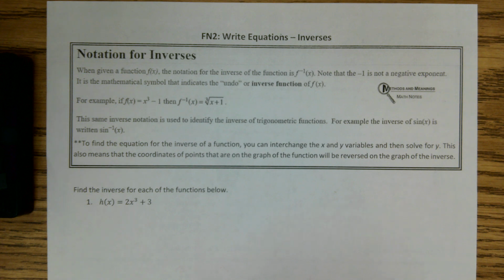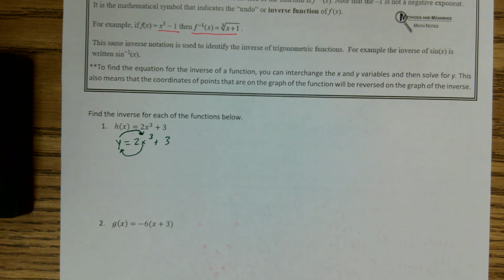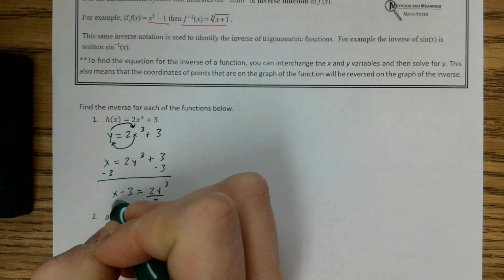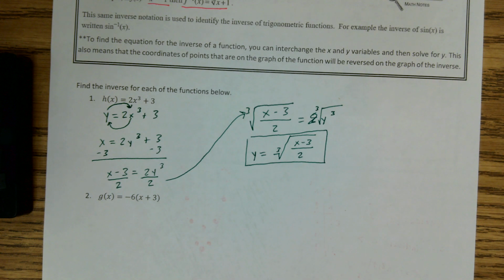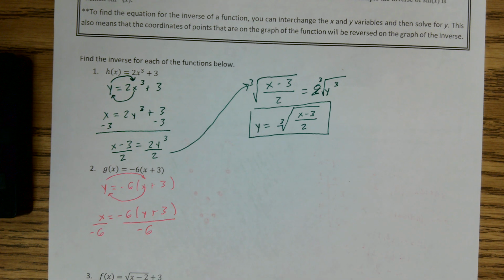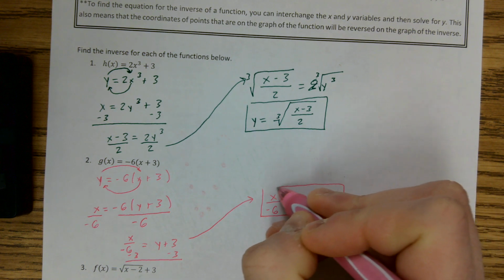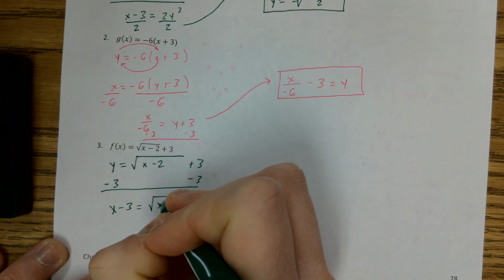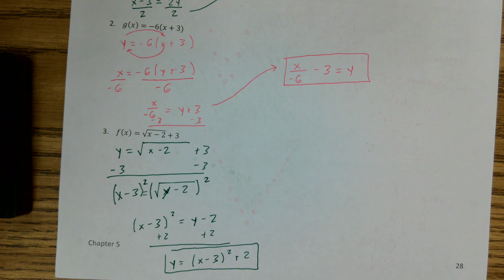C5 FN2 Write Equations-Inverses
Finding the Inverses for Functions